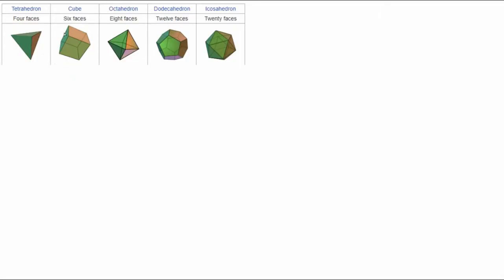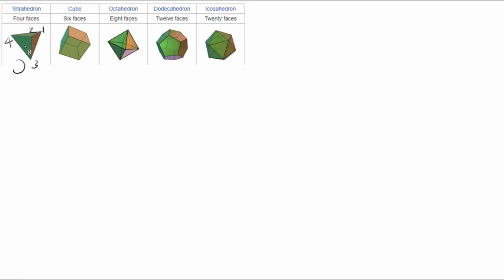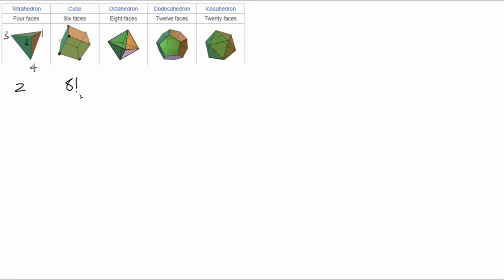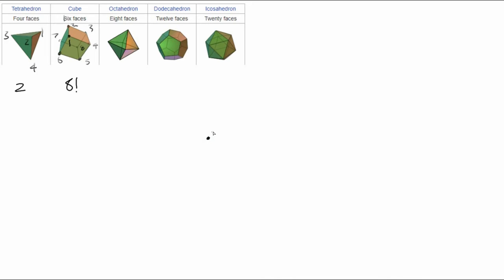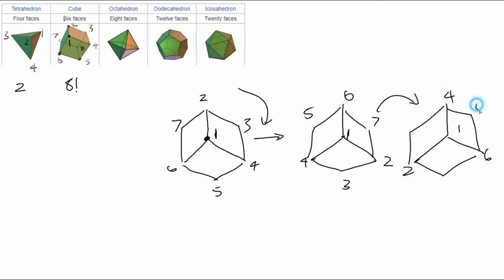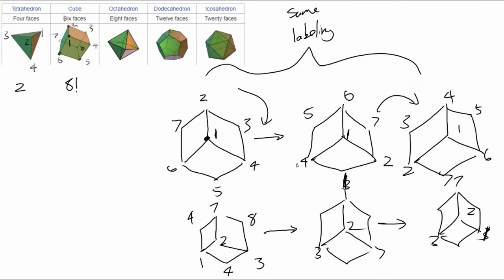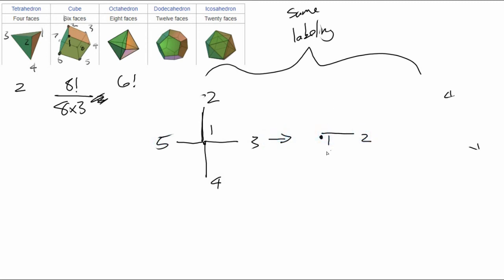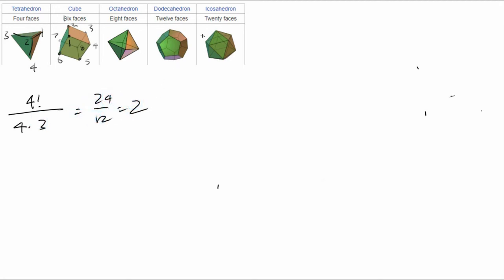Labeling Vertices of Platonic Solids